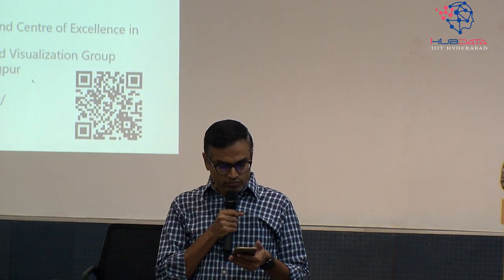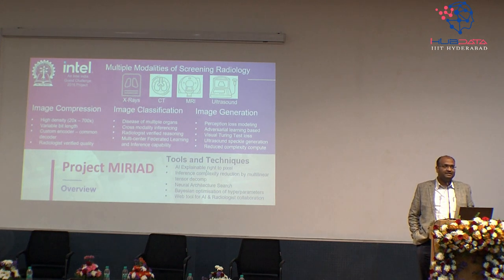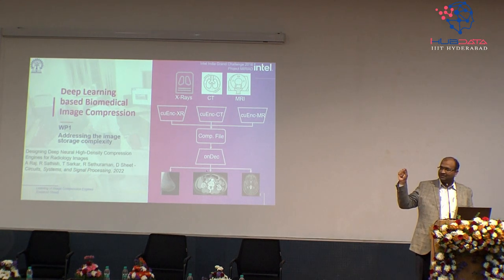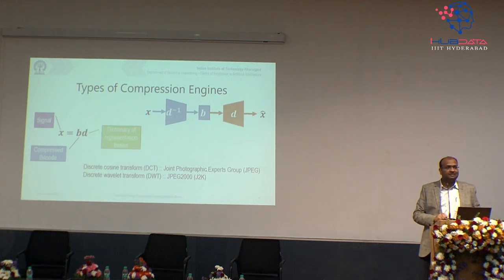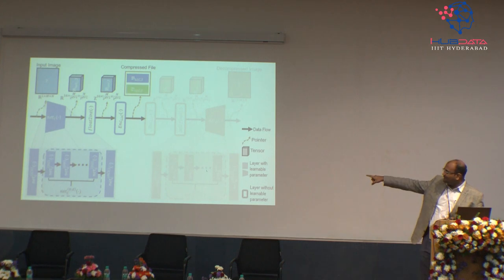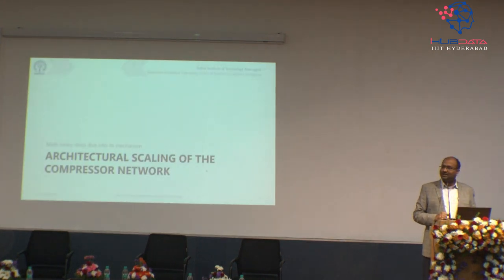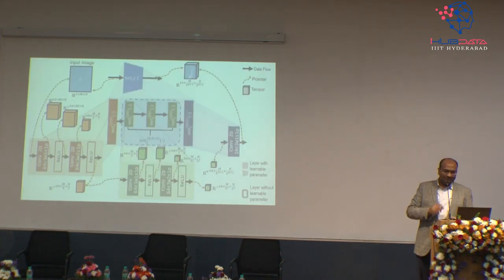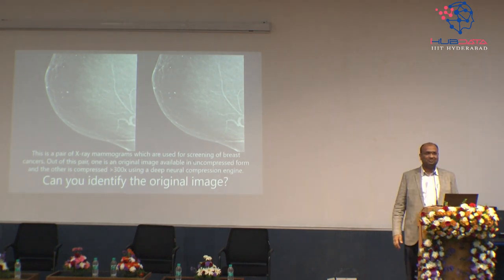Deep Tech in Healthcare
Dr Debdoot Sheet,
IIT Kharagpur